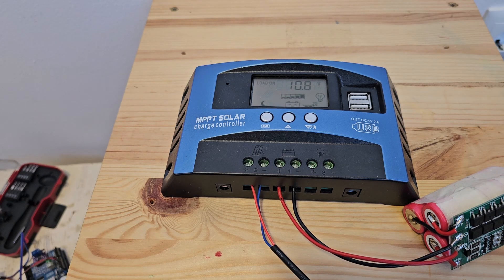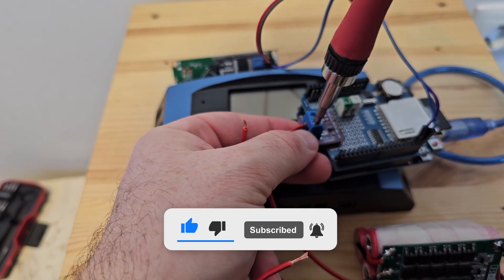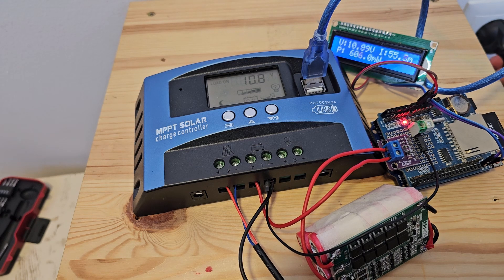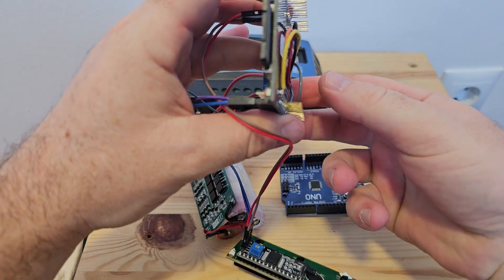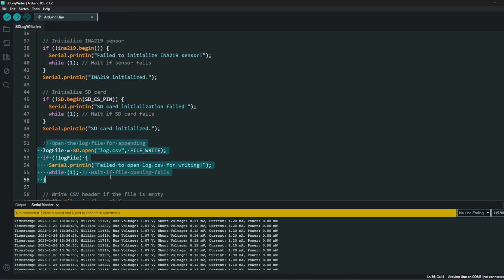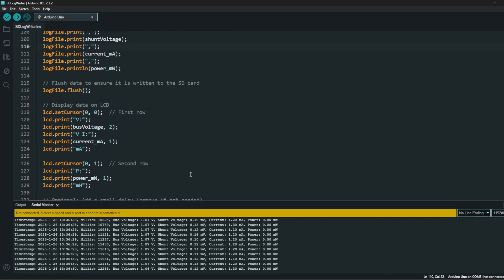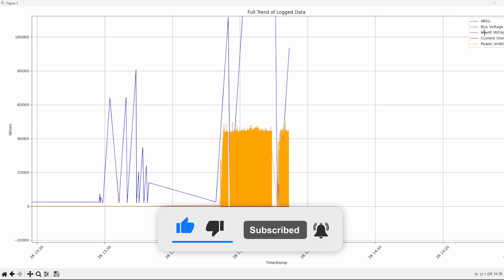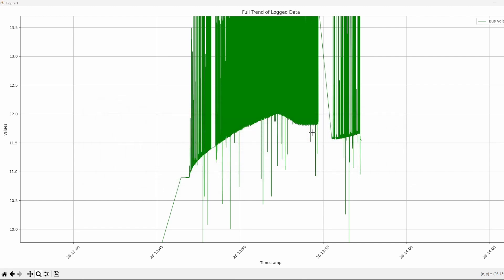How to Build a Custom Battery Monitor with Arduino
In this video, I’ll show you how to build a custom battery monitor using Arduino! You’ll learn how to measure battery status with an INA219 current and voltage sensor, log data to an SD card, and display the information on an LCD screen. This project is designed to help you monitor battery performance, especially when using solar charge controllers like MPPT (Maximum Power Point Tracking). By the end of this video, you'll be able to track real-time data, record it, and analyze it for better understanding and optimization of your battery system.

What’s Covered in This Video:
Overview of the Setup: Learn about the custom-built battery and how to monitor it.
Wiring and Pinout: Connect the INA219 sensor, SD card module, RTC module, and LCD display.
Logging Data: Capture voltage, current, and power consumption data to an SD card.
Code Walkthrough: Understand how to program the Arduino to handle real-time data logging, use an RTC for accurate time, and read sensor values.
Data Visualization: Process the collected data in Python or Excel to track performance over time.
Troubleshooting: Explore common issues like unexpected negative current readings and how to solve them.
This DIY project is great for anyone looking to track the performance of batteries in solar or off-grid applications.

Links & Resources:
🔗 INA219 Current and Voltage Sensor
🔗 Arduino Uno
🔗 SD Card Module
🔗 RTC Module (DS1307)
🔗 16x2 LCD Display
🔗 Cable Dupont Line